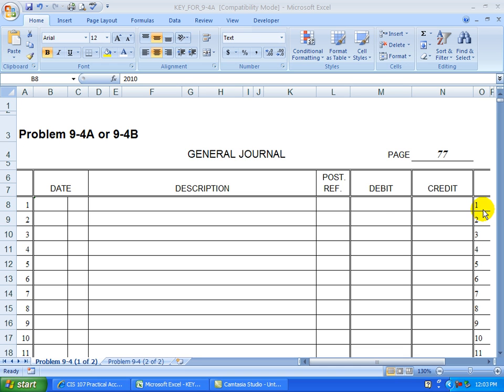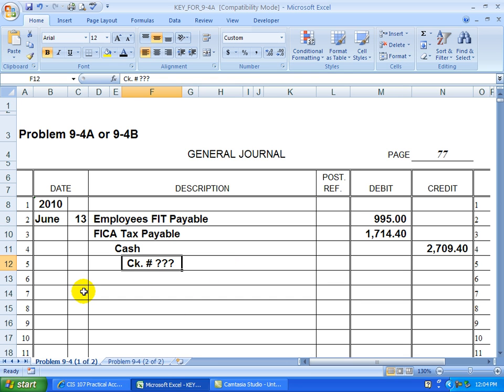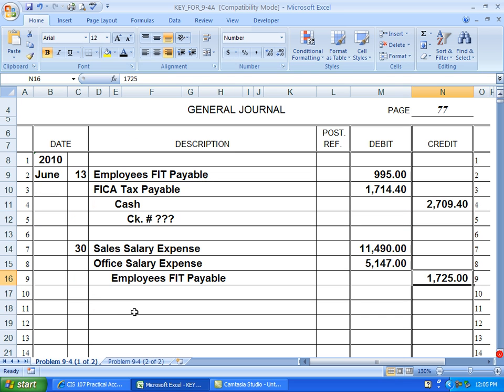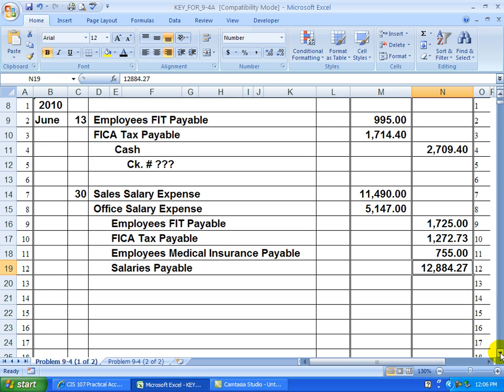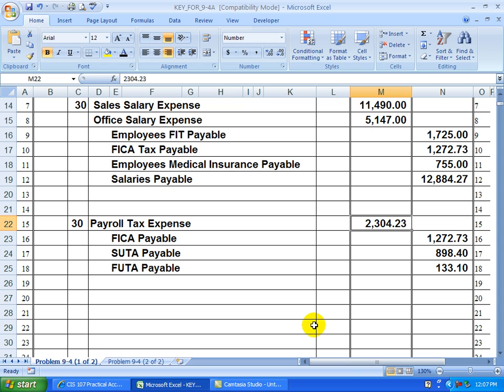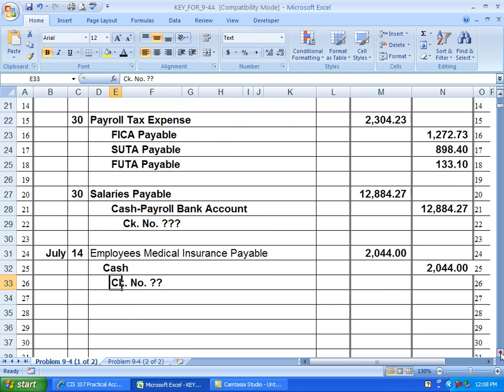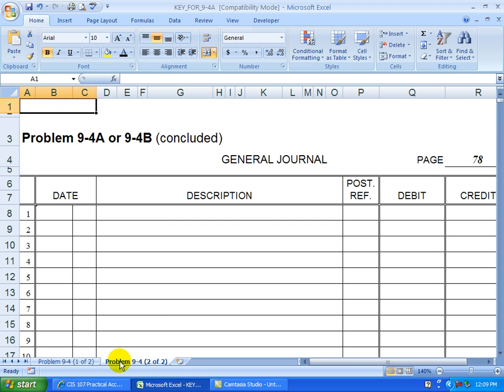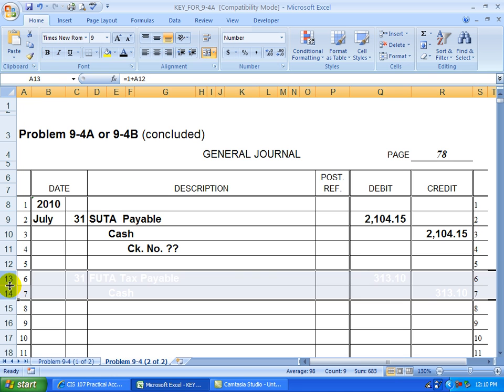Chapter 9, Problem 9-4A.avi